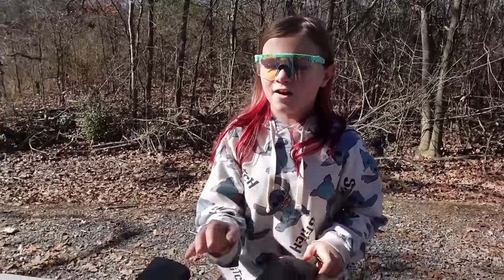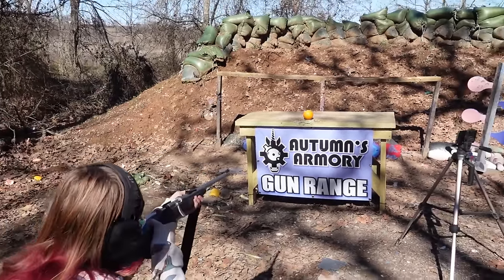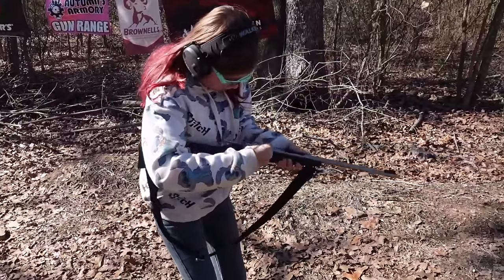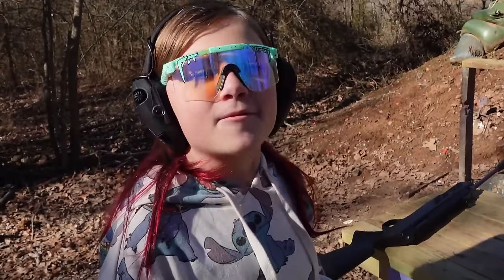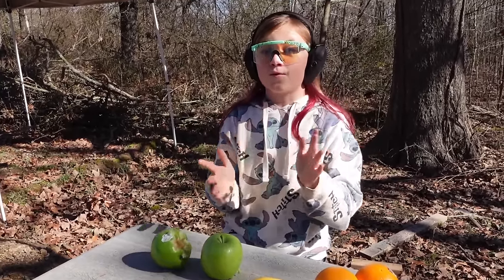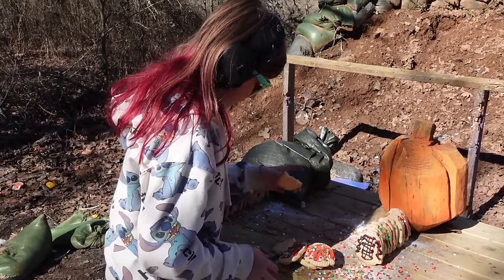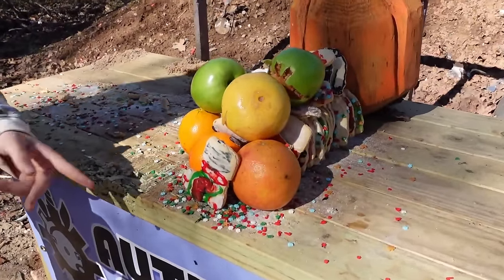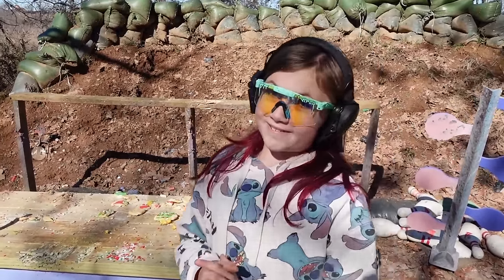My Weakest Guns! High Power 177 Pellet Gun VS Low Power 22 Rounds (Ft. an even younger Autumn!)